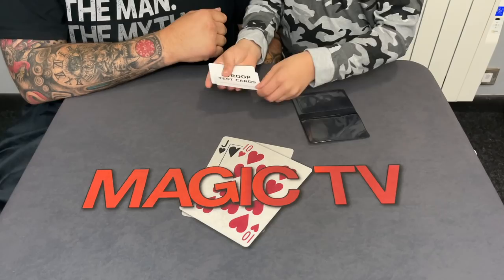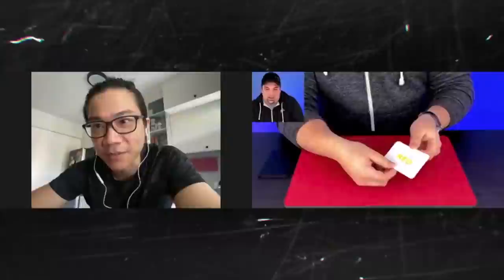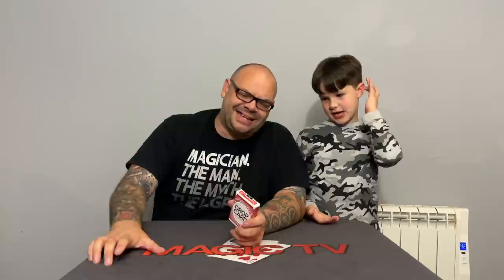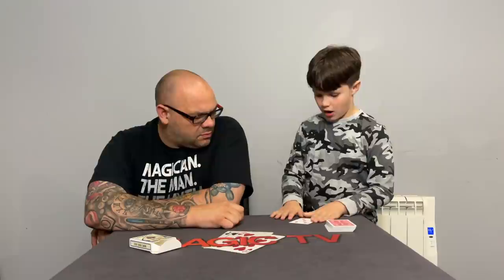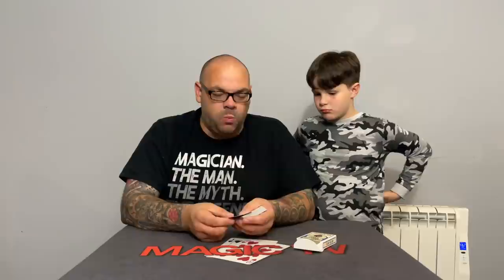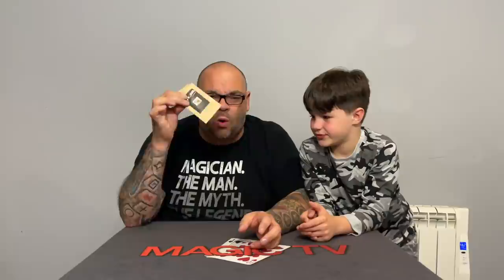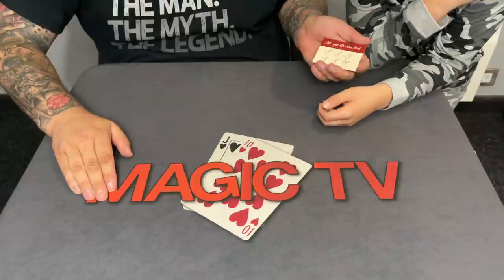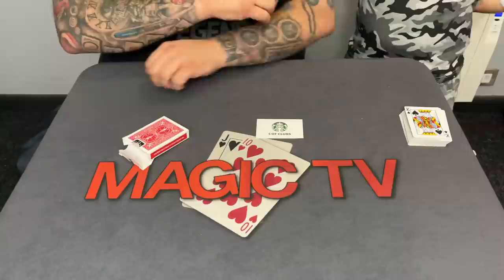Stroop Test, Drop Card, Vanishing & EDG Volume 1 & More | Craig & Ryland's Review Show #67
Chapters
Intro - 00:00
Stroop Test - 1:03
Drop Card - 9:57
Zoltar Speaks - 19:16
Vanishing - 29:03
E.D.G - 35:52
Outro - 49:18

Welcome back to another episode of Craig & Ryalnd's Magic Review Show.  Every week the father and son team of Craig Petty and Ryland Petty look at the latest and greatest magic tricks that have been released to the magic community.

Stroop Test by David Jonathan & Nikolas Mavresis

Drop Card by Chris Rawlins (Bicycle Cards)

Zoltars Opener By Peter Nardi

Vanishing by Himitsu Magic

EDG Volume 1 by Oseyfans and Luke Oseland